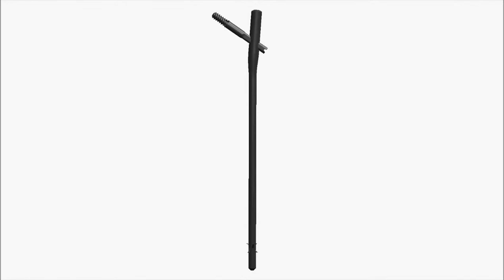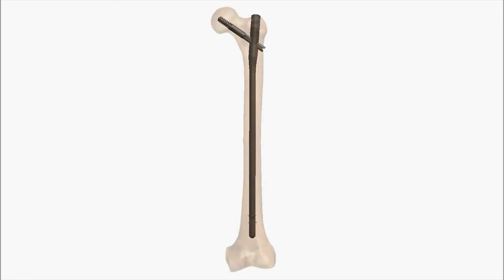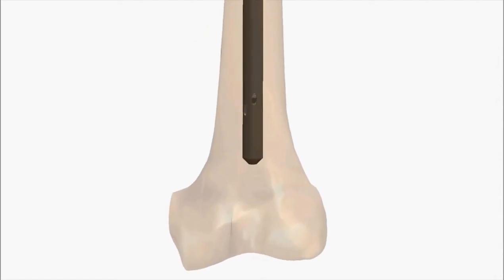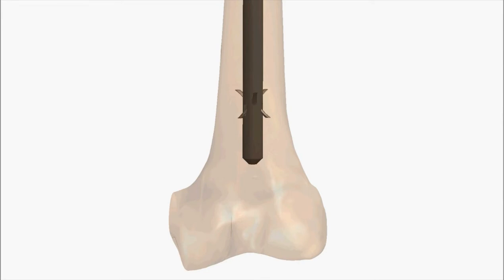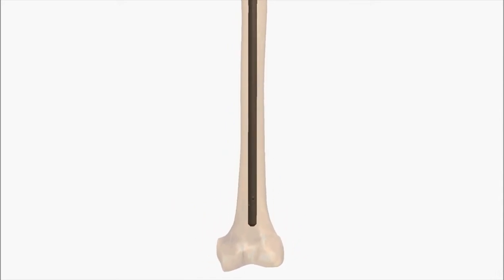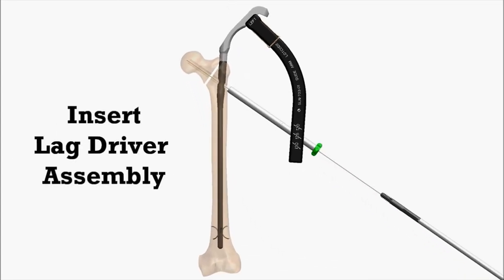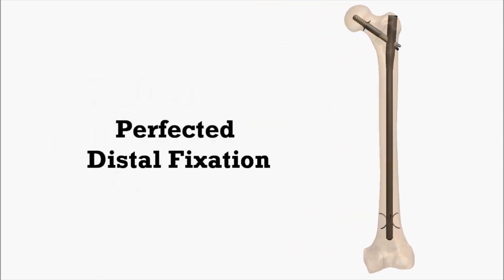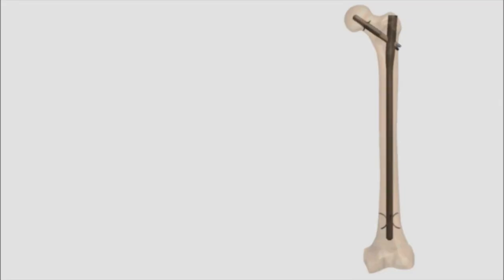Talon™ DistalFix™ Nail System Informational Video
This video provides a high level summary of the benefits to using the Talon DistalFix Proximal Femoral Nail system for hip fracture repair.

Orthopedic Designs North America, Inc. (ODi) was established to invent, develop, manufacture and market improved fixation products for the orthopedic community. In keeping with this charter Orthopedic Designs, Inc. offers the finest new developments in orthopedic surgery encompassing its patented process: Talon™ Technology.